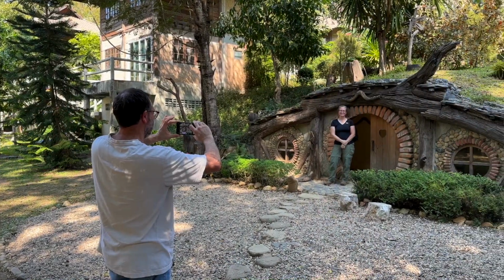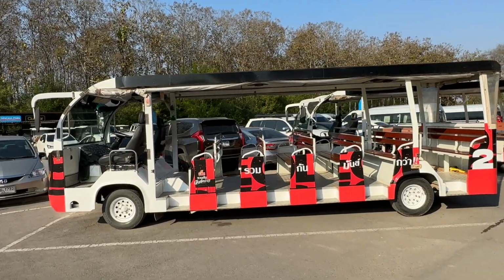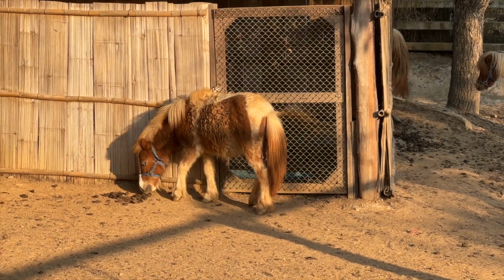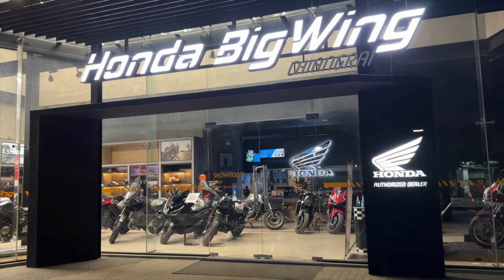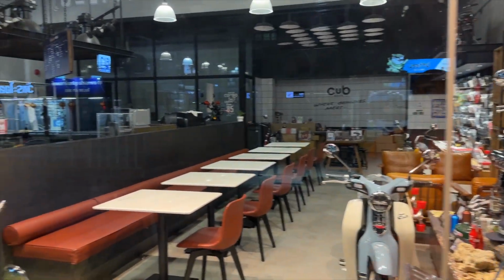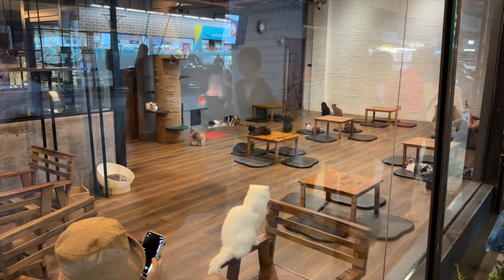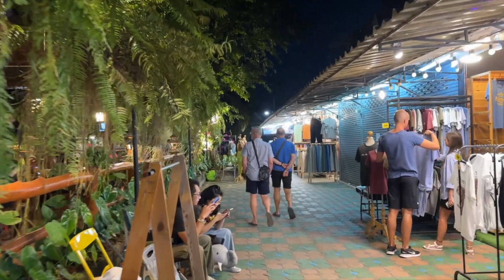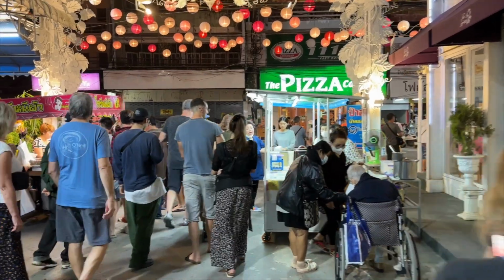Chiang Mai But Smaller | Northern Thailand | สิงห์ปาร์คเชียงราย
In this episode I am still showing visitors around Chiang Mai and the surrounding areas including Chiang Rai.  We visit Singha Park and find an unexpected surprise at the downtown area of Chiang Rai.

Singha Park Chiang Rai (สิงห์ปาร์คเชียงราย)